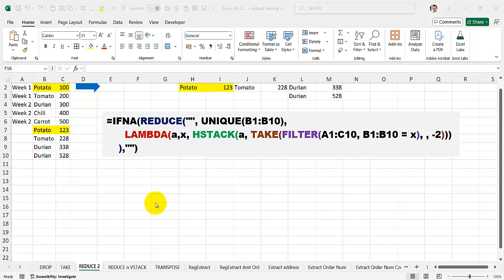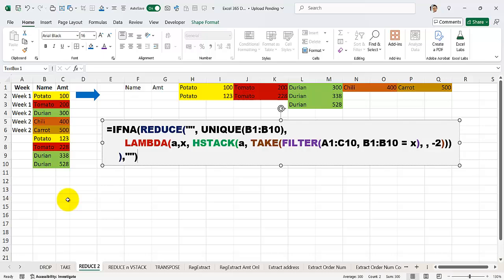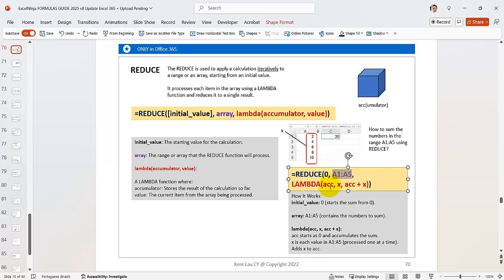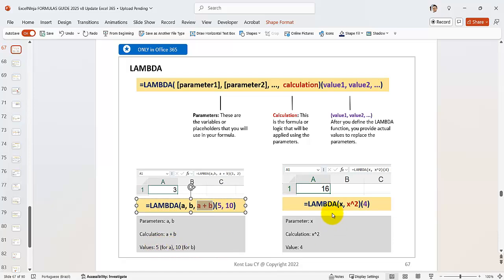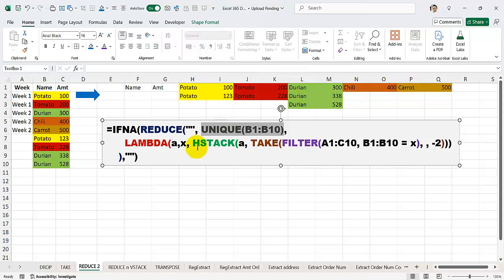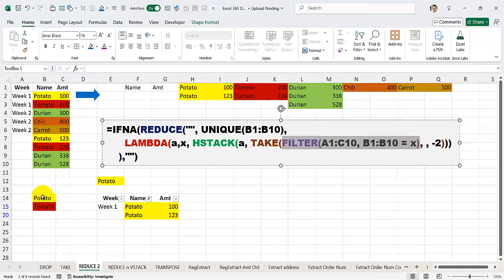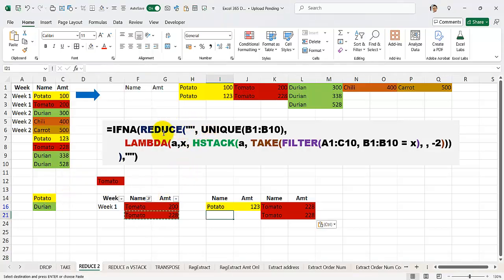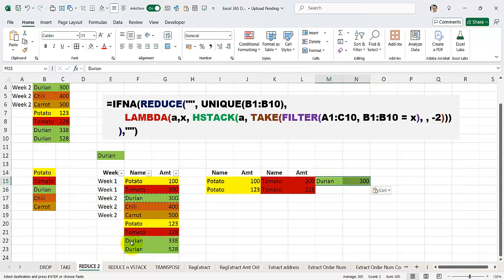Excel365 HSTACK with FILTER and TAKE